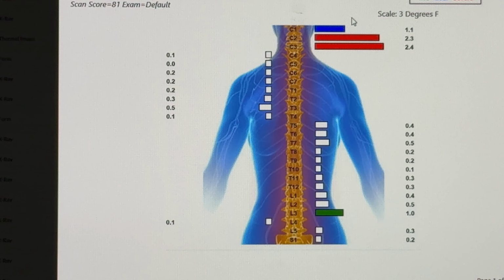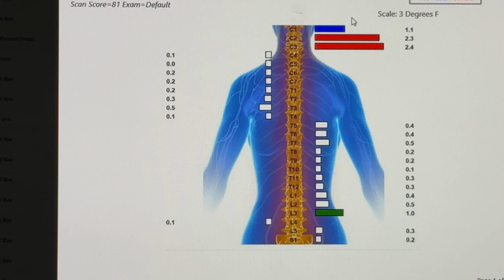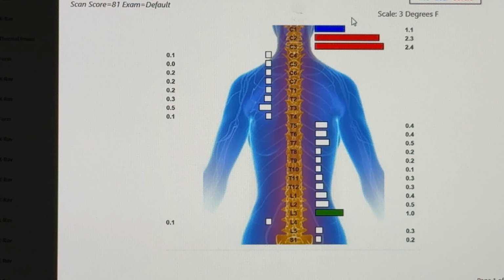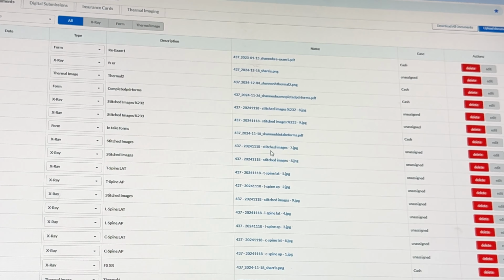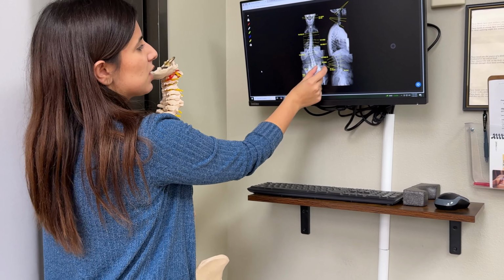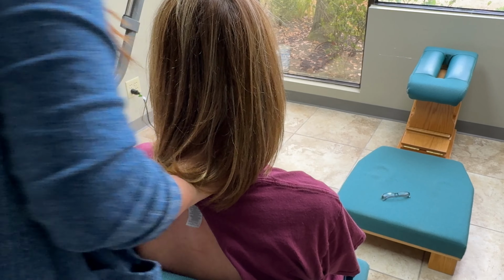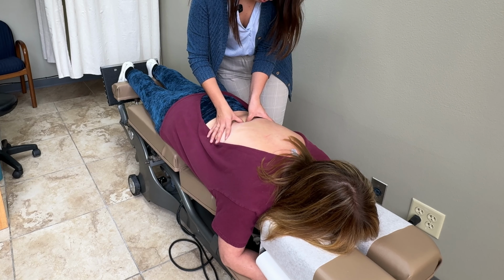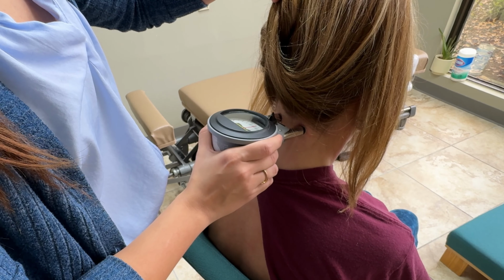How Gonstead Chiropractic Changed My Life: A 2-Month Progress Update & Full Adjustment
How Gonstead Chiropractic Changed My Life | 2-Month Progress Update & Full Adjustment

Join me as I take you to my Gonstead chiropractor for a full adjustment and evaluation after two months of care! Before finding this chiropractor, I was skeptical of chiropractic treatments, but this method has truly changed my life. My pain levels have significantly decreased, and my energy has improved.

In this video, you’ll see:
✅ My second evaluation to track my spine’s progress
✅ A full adjustment session with Dr. Dany
✅ A deep dive into how the Gonstead Method works
✅ How chiropractic care is helping my digestion, mobility, and nervous system
✅ Why this treatment has helped me avoid surgery

For those struggling with chronic pain, spine issues, or mobility problems, this could be an alternative solution worth exploring!